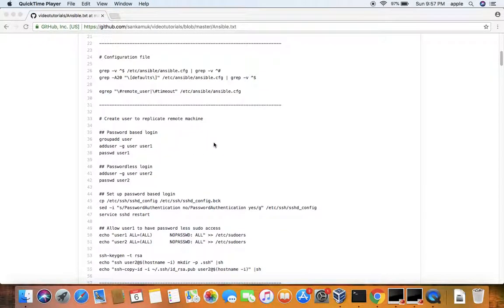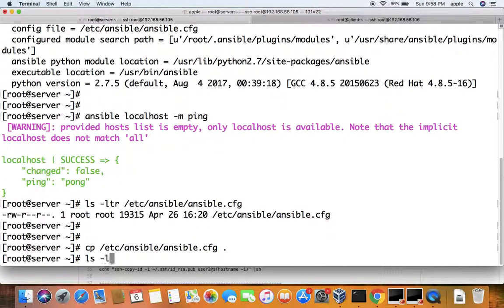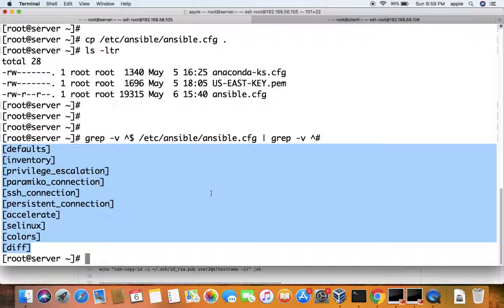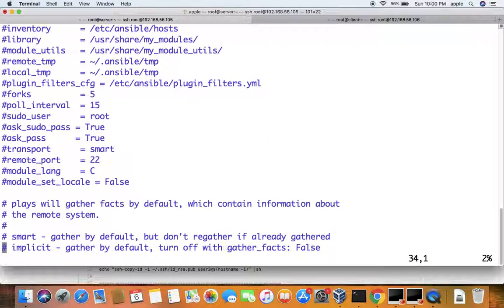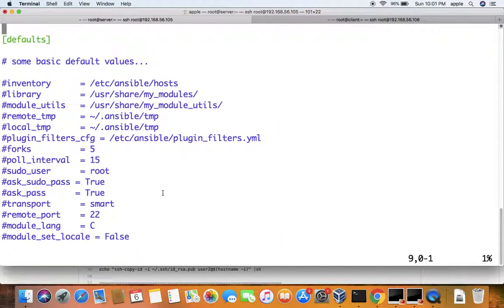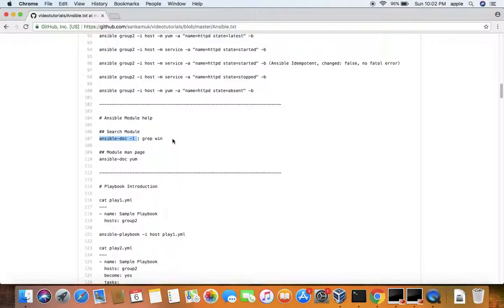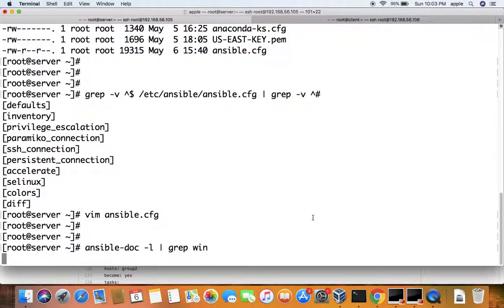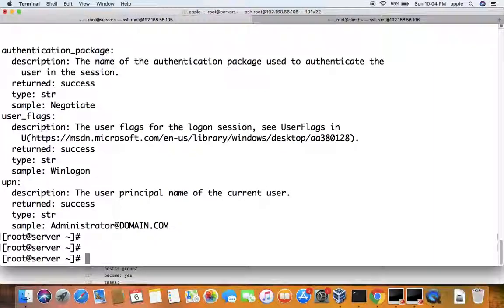03 Ansible Configuration Overview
Ansible Configuration Overview